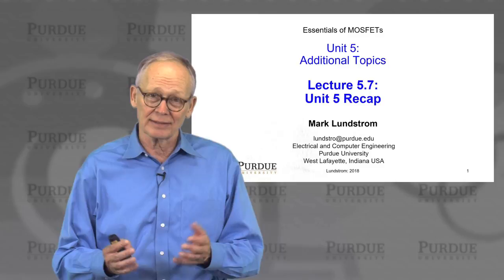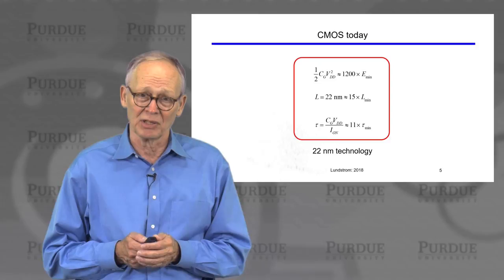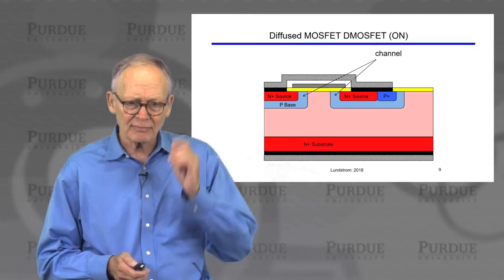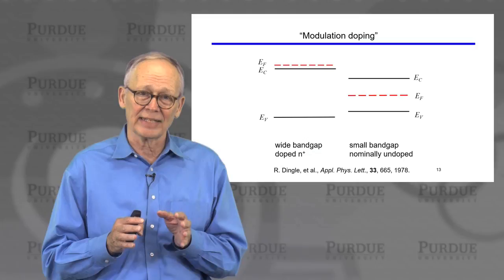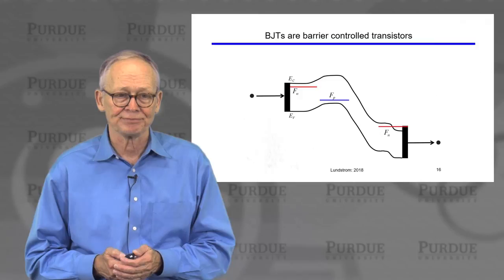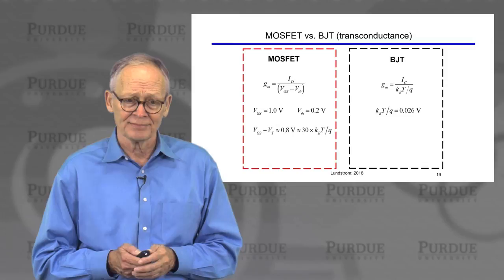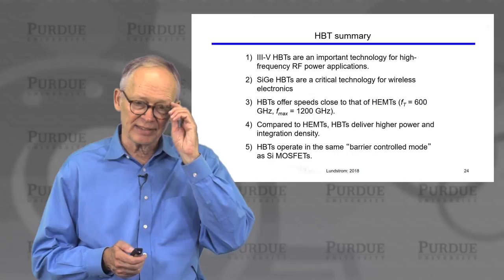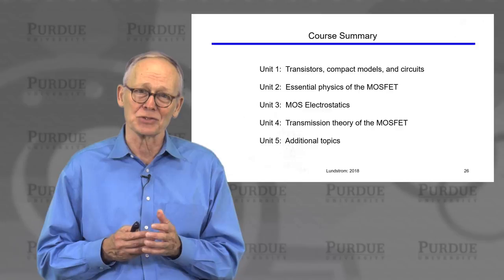nanoHUB-U MOSFET Essentials L5.7: Additional Topics - Recap